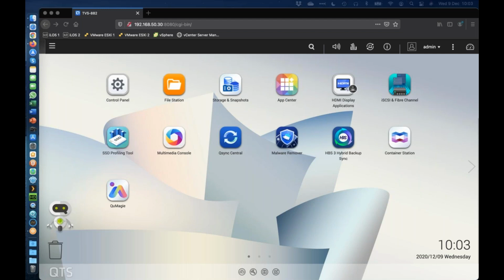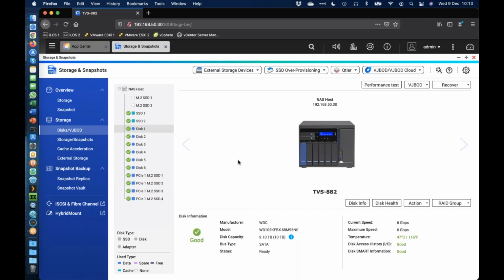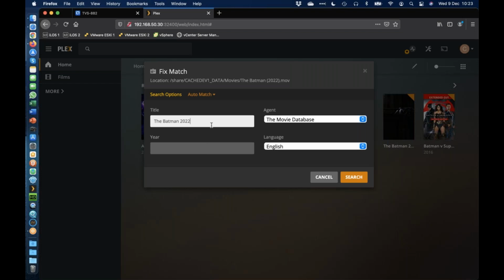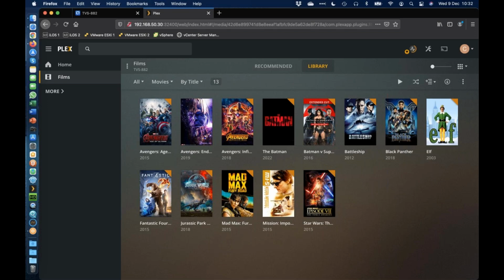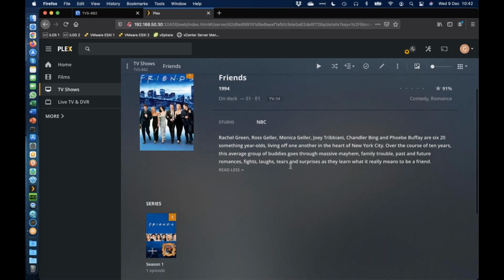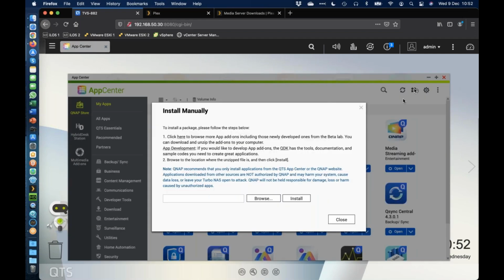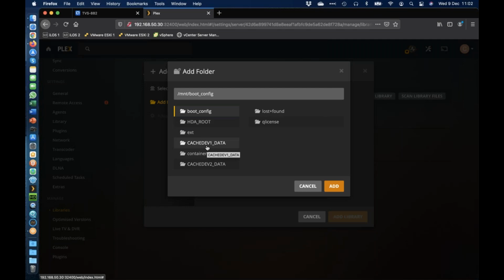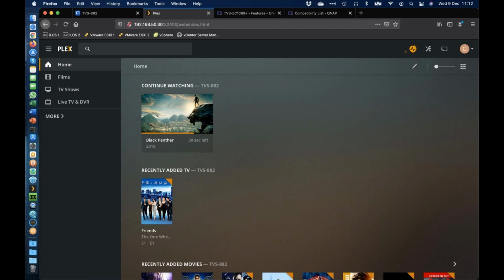How to Configure Plex Media Server and QuMagie on your QNAP NAS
2:32 QuMagie Setup
8:00 Plex Setup Guide

Competition for the NAS giveaway and a winner has been notified.

This was the last part of our 4 part series of webinars. This week we did a step-by-step guide on setting up and using PLEX and also configuring QuMagie, QNAP's photo recognition software.

QNAP NAS with Plex brings you the perfect multimedia experience. But when it comes to finding the right NAS, which of QNAP’s variety of solutions is best for your needs? We help narrow it down to help you chose the ideal NAS to host your Plex Media Server.

Setting up your Plex Media Server with a NAS should only take a few minutes. Plex lets you store all your media-including movies, TV shows, photos, and music on the NAS, and allowing you to enjoy them on all your devices including your smartphone, tablet, Smart TV, as well as via most media streaming devices (e.g. Roku, Apple TV, Chromecast, Fire TV).

A perfect media experience, whether it’s watching a movie or video or streaming music, requires a stable environment that includes your Plex Media Server and your network. Since our NAS is designed to run 24/7 without having to power off every day like your PC, your multimedia files are available online all the time. The NAS acts as your private cloud which allows you to remotely access and enjoy your media anytime on any device.

Transcoding is crucial when it comes to enjoying the smooth playback of your files without any interruptions. Original high definition content stored in formats such as .mkv, .mp4 and etc, often presents the challenge of file incompatibility with different streaming players. While on-the-go, bandwidth can lag while streaming high-def content stored from home, if it is not transcoding down to a suitable resolution would cause your bandwidth to lag. This is where Plex comes in-it transcodes media stored on your NAS and lets you play it on different media players and devices without stalling or hiccups.

Because Plex uses only software transcoding, it relies mainly on the processor of the NAS to do hardware transcoding using the power of the NAS’s CPU. Our suggestion: to guarantee a smooth video playback, choose the NAS model which has at least an Intel-based CPU for HD content transcoding, and Intel® Core™ i3 (or higher-end) for most scenarios, including extreme high bit-rate HD video content. It is recommended to check out the official NAS compatibility list by Plex. Taking into account your budget and transcoding needs, you can make an informed decision.

If you’ve been paying pricey monthly fees for your TV cable boxes at home, then you may consider the all-new Plex DVR feature* that Plex has recently released to its Plex Pass users. The beautiful integration between DVR, Plex, and QNAP can drastically redefine your home TV lifestyle. Easily record the show and coming back a few hours later to enjoy while skipping the commercials.

And because QNAP is also connected to your home network, you can easily set up the QNAP as the ultimate source of storage for all of your recorded content. If you’d like to learn more about Plex and HDHomeRun, click here. Because QNAP can host your Plex Media Server, it can also be your recording destination for your DVR content!

QuMagie Core enables AI facial and subject recognition features:
You can easily identify your friends in photos and share them with QuMagie’s facial recognition feature, you can also group photos into different albums based on the subject in the pictures. QuMagie can personalize your precious memories.

QuMagie Mobile App:
You can download QuMagie Mobile app onto your iOS® or Android™ devices to immediately access travel photos on your NAS and share them with your friends. Moreover, you can backup the photos by the new upcoming auto-upload feature to the NAS. QuMagie collects your photos securely and carefully.

QuMagie integrates AI deep learning algorithm that enables facial recognition, subject identification, and geotagging photos on your NAS. Similar photos are categorized into album “People ”, “Things”, and ”Places”. QuMagie features a streamlined user interface, a timeline scroll, customizable folder covers, and a powerful search tool. Moreover, with QuMagie Mobile, you can view photos in the NAS anytime and anywhere. You can also use the upcoming auto-upload feature to backup photos and videos to your NAS. QuMagie provides you greater and more fun photo management.